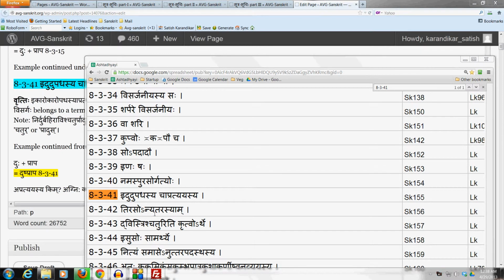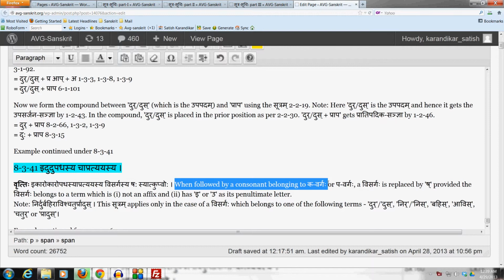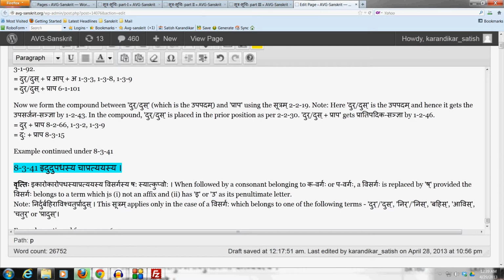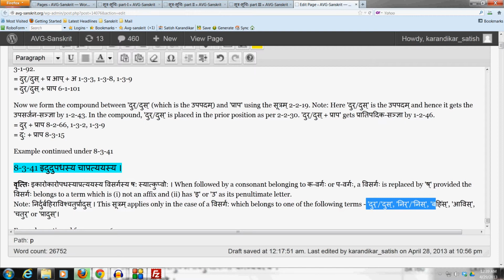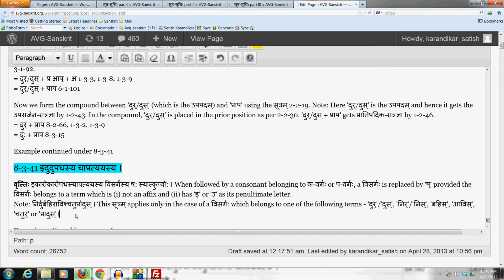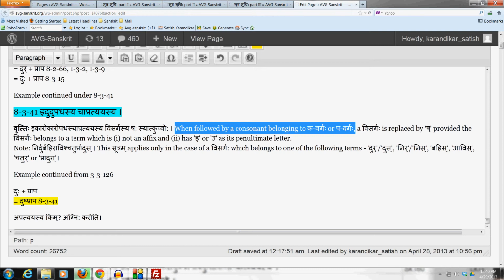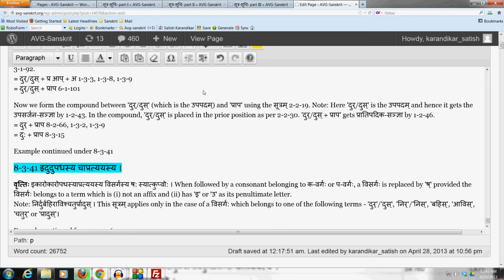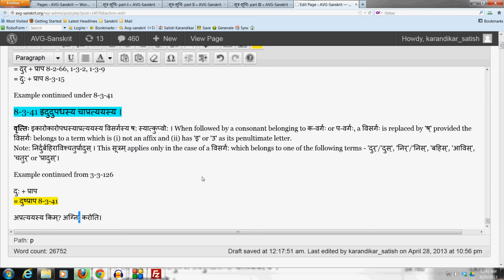Panini Sutra 8-3-41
for documents, examples and comments.

8-3-41 इदुदुपधस्य चाप्रत्ययस्य ।

वृत्तिः इकारोकारोपधस्याप्रत्ययस्य विसर्गस्य ष: स्यात्कुप्वो: । When followed by a consonant belonging to क-वर्गः or प-वर्गः, a विसर्गः is replaced by 'ष्' provided the विसर्गः belongs to a term which is (i) not an affix and (ii) has 'इ' or 'उ' as its penultimate letter.
Note: निर्दुर्बहिराविश्चतुर्प्रादुस् । This सूत्रम् applies only in the case of a विसर्ग: which belongs to one of the following terms -- 'दुर्'/'दुस्', 'निर्'/'निस्', 'बहिस्', 'आविस्', 'चतुर्' or 'प्रादुस्'।

दु: + प्राप
= दुष्प्राप 8-3-41

अप्रत्ययस्य किम्? अग्नि: करोति।